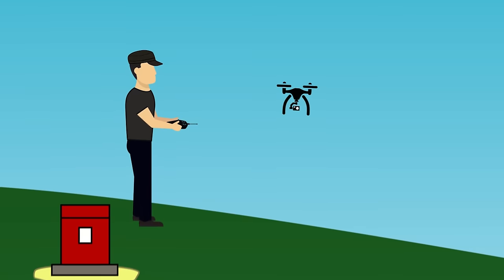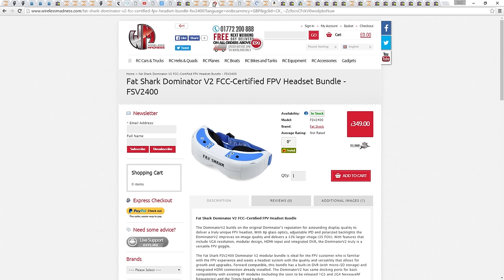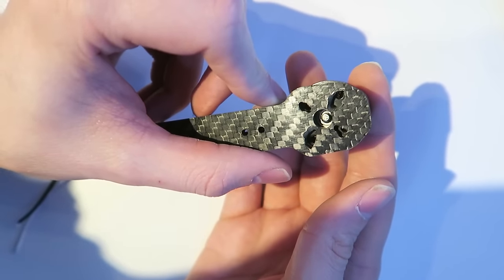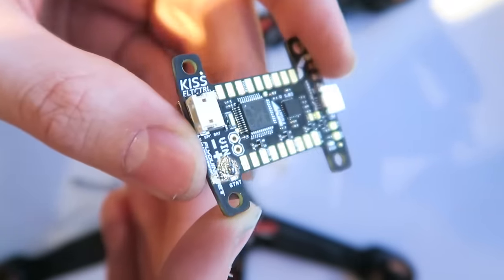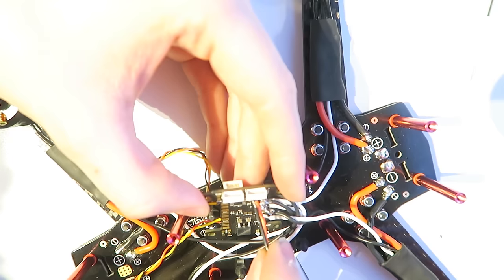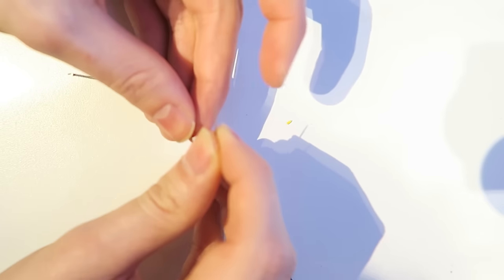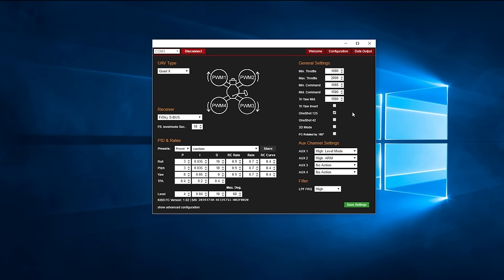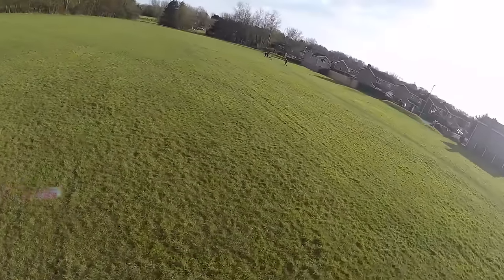Build a 250 Race Quad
From Shop to flight I build and fly a 250 race quad